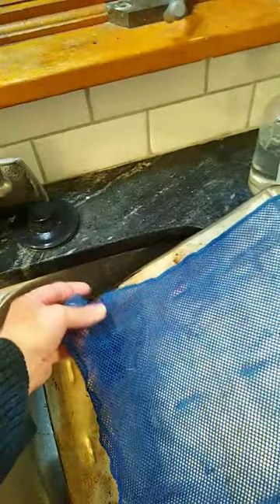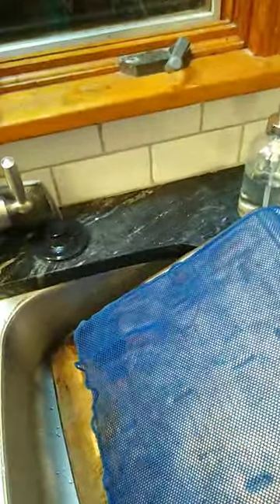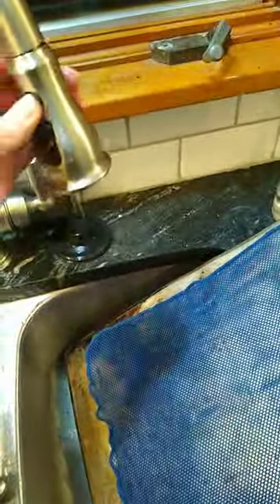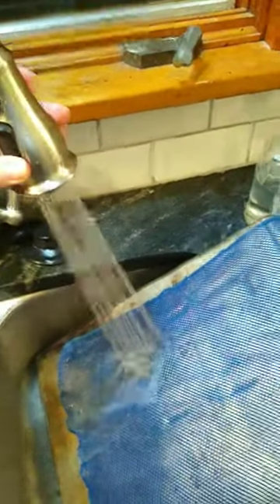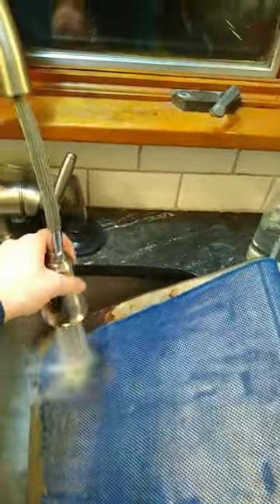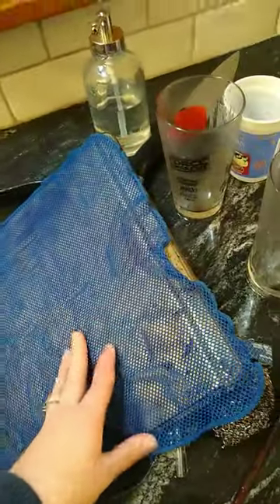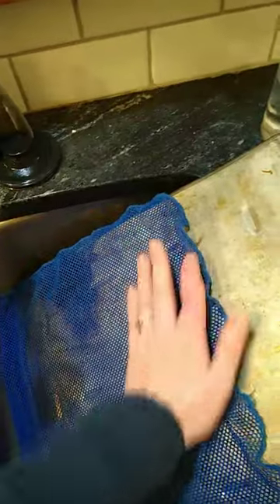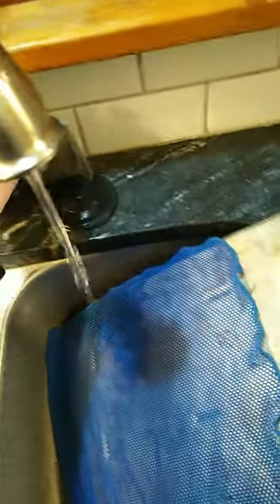Cleaning a stinky netted dish cloth!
I figured out a new way to clean my Norwex netted dish cloth and it doesn't stink any more!